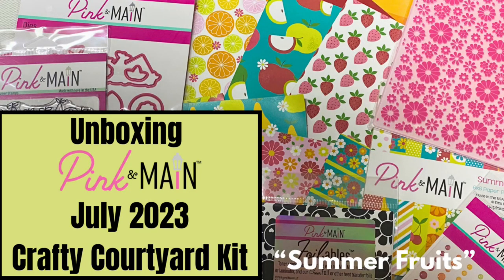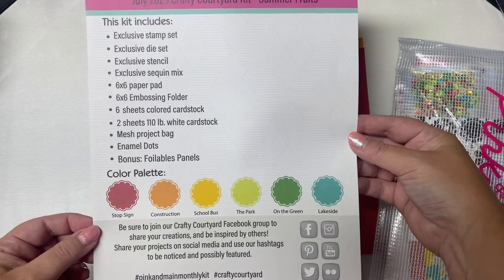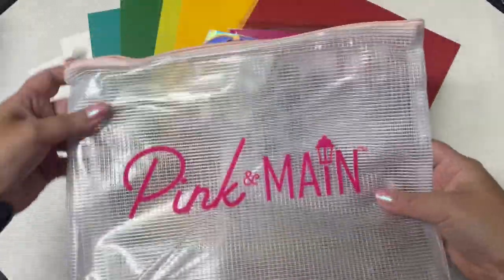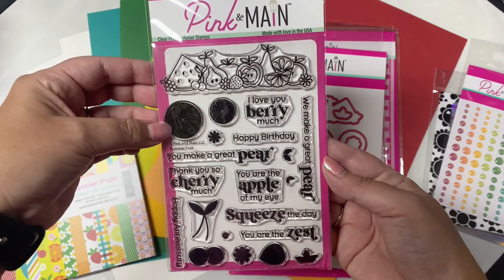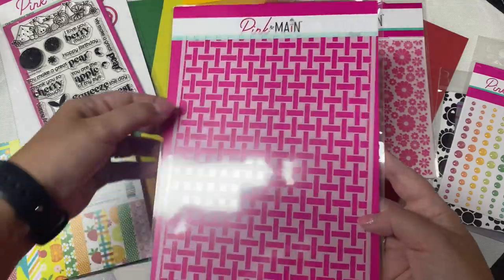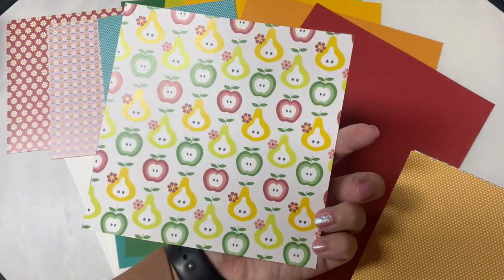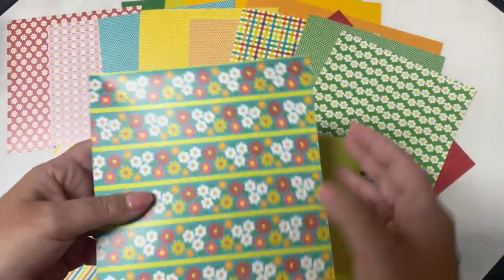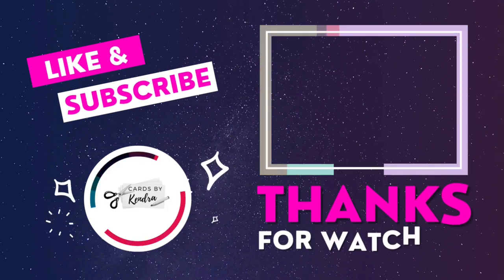Unboxing the Pink & Main July 2023 Summer Fruits Crafty Courtyard Kit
Welcome!  Today, I am unboxing the Pink & Main July of 2023 Crafty Courtyard Kit called "Summer Fruits"! I'd love for you to leave me a comment to let me know you stopped by!

➡️ To download the free printable with cutting guides and card sketches for my current quarterly cardmaking challenge ,